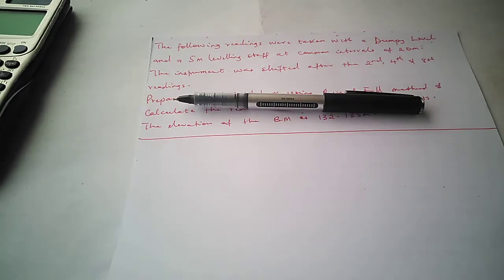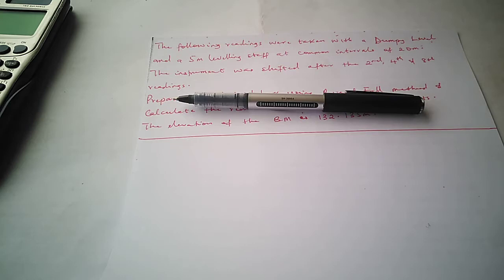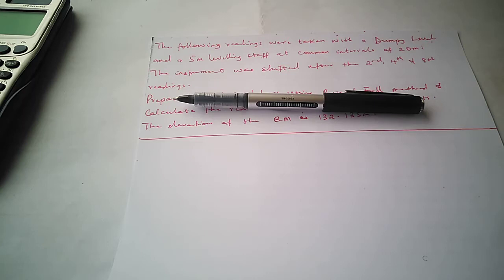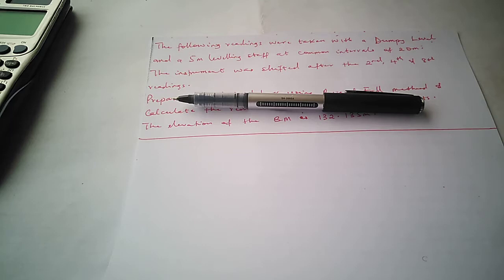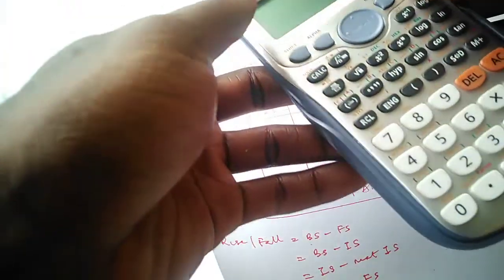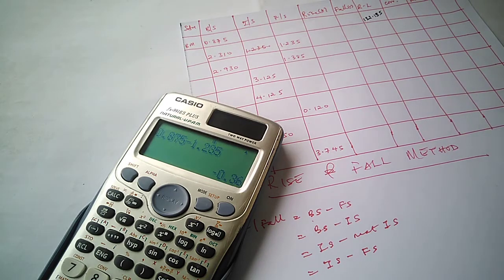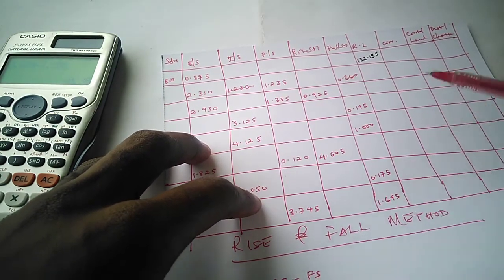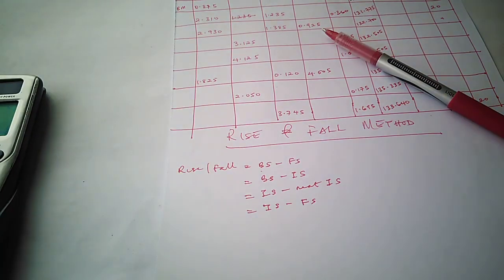Rise and Fall Method in Levelling Surveying in English 2025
Levelling is the process of determining the change in elevation between points. It is a is a process of determining the height of one level relative to another.

It is used in surveying to establish the elevation of a point relative to a datum, or to establish a point at a given elevation relative to a datum.

Rise and Fall Method
It consists of determining the difference of elevation between consecutive points by comparing each point after the first that immediately preceding it in the direction of travel.

On this video we have solved a typical levelling problem using the rise and fall method of levelling computation in surveying.